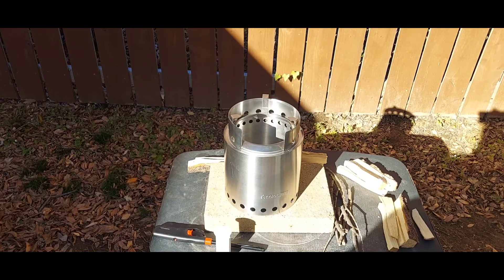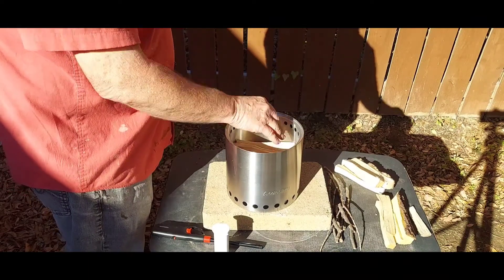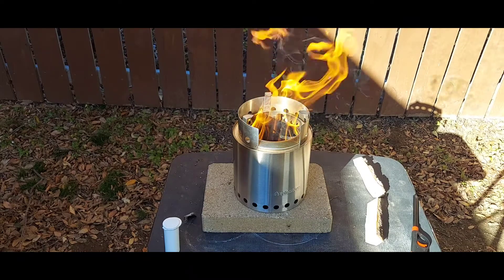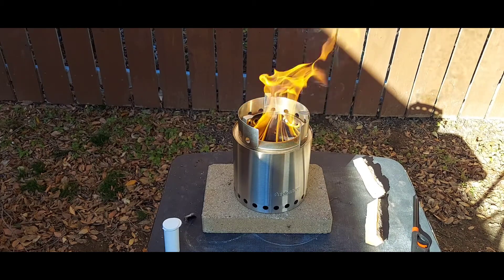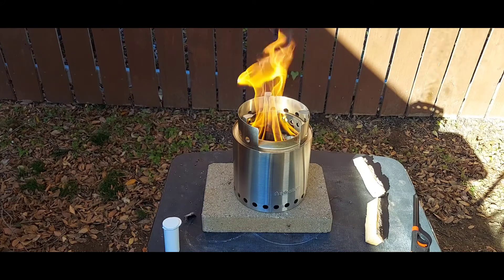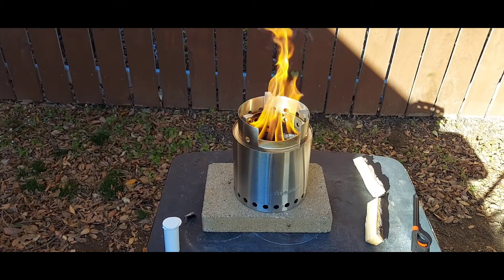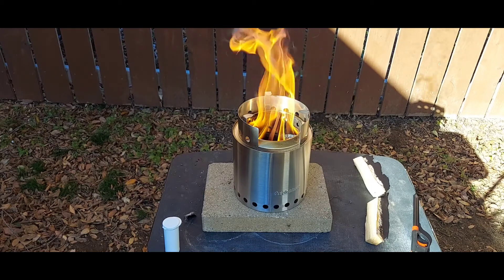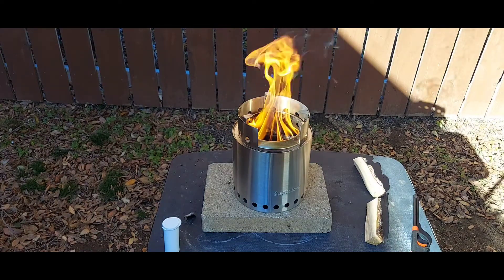Solo stove first test burn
Solo stove campfire 1st burned
Test on how easy it is to light
Overall opinion of the stove.
solo stove campfire
solo stove
gasification wood qas stove
gasification wood burning camp stove
wood burning stove
Prepper stove
prepping stove
Survival stove
Camp stove
Camping stove
Bushcraft stove